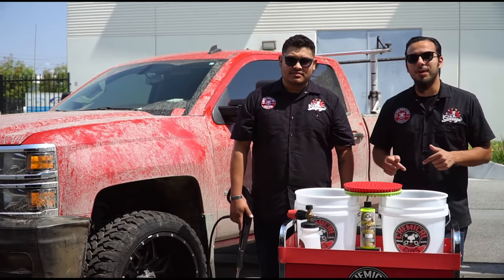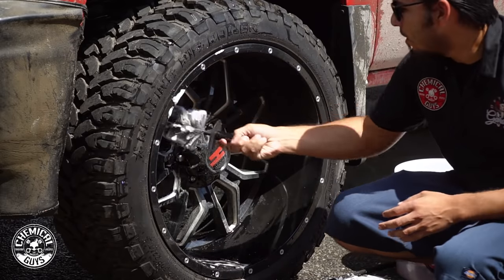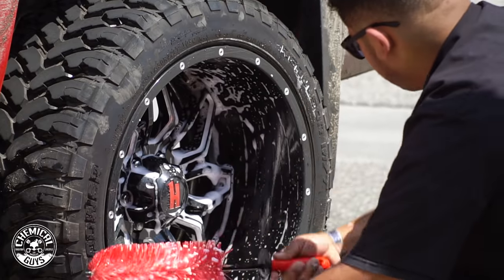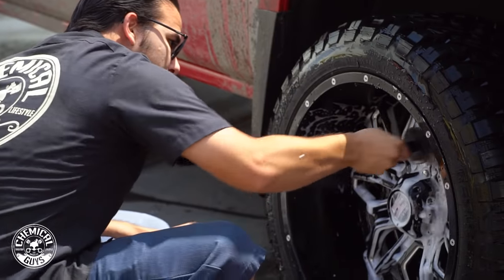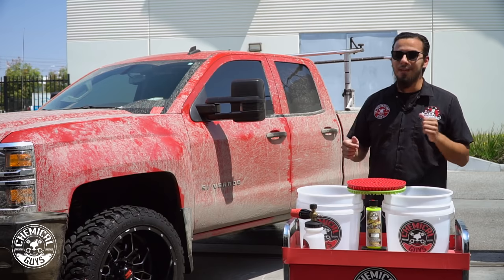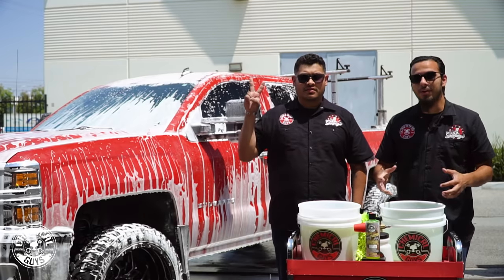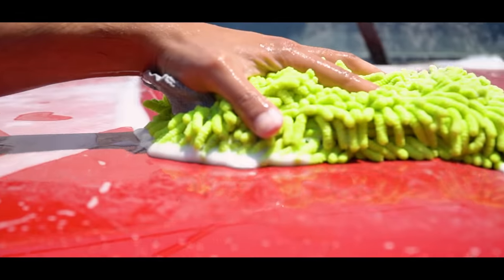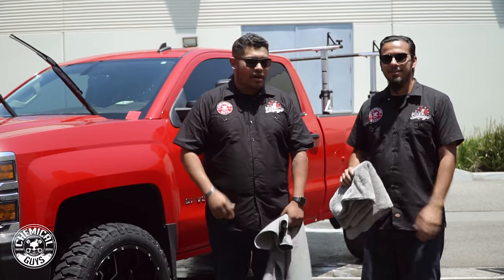How To Clean REALLY Muddy Truck! - Chemical Guys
Exploring new terrain in your truck, Jeep or ATV off-road is fun and exciting but the aftermath can be overwhelming. Driving through rough trails, mud fields and puddles will leave paint, glass and undercarriage caked with dried earth which can be difficult to safely and thoroughly remove.

Tough Mudder does the heavy lifting to loosen and assist abrasive particles in gliding off the surface without introducing swirls or scratches. Pairing this high foaming suds with the TORQ Big Mouth Foam Cannon to cover this Silverado with a thick layer of foam.

Hector and Nick walk through the steps and products necessary to tackle this detail. Beginning with a full wheel and wheel well detail, restoring a like new finish. Moving to the body, rinsing with filtered water softens and loosens the blanket of filth but to penetrate and absorb the layer of dirt we use Tough Mudder which easily cuts through anything you can pick up on an adventure.

Let your truck, Jeep or ATV shine with the help of Tough Mudder!!

➜ Tough Mudder Truck Wash Off Road ATV Heavy Duty Soap